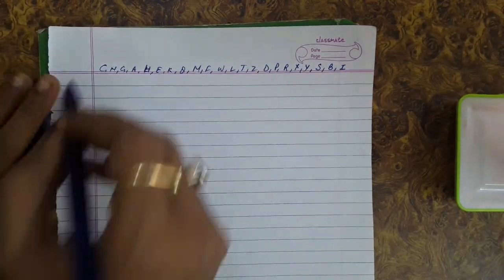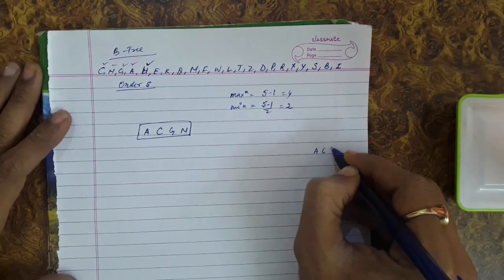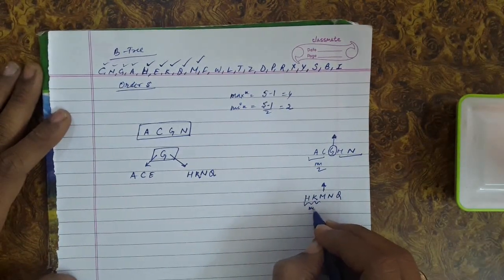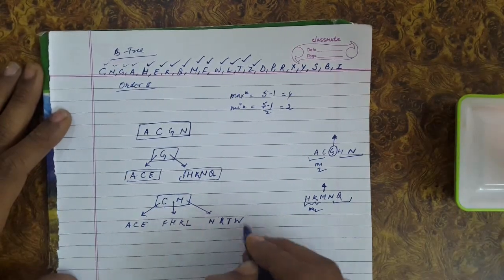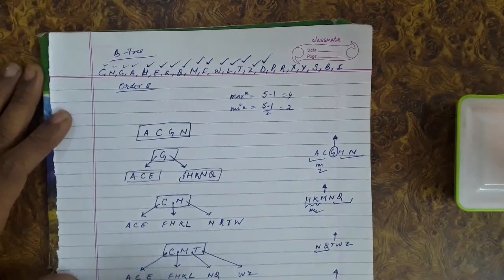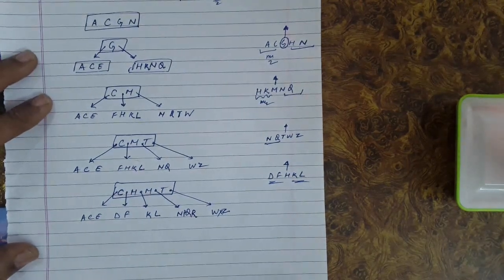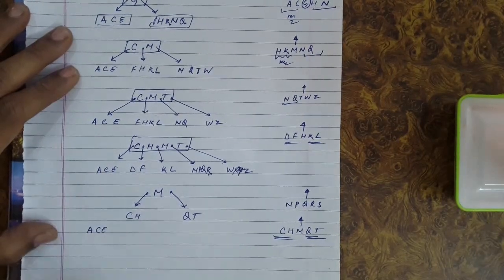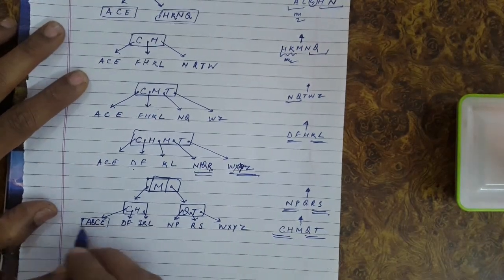18.3 How to Construct B-Tree of Odd Order? Example No 2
This video tell about how to construct the B-Tree with the given keys. It is considered that Order if the B-Tree us Odd(e.g. 3,5,7 ...) . It then tells what are the rules for the insertion of keys in the existing B+Trees.